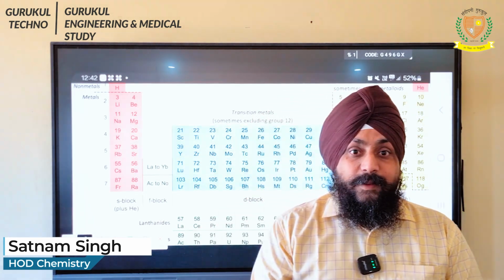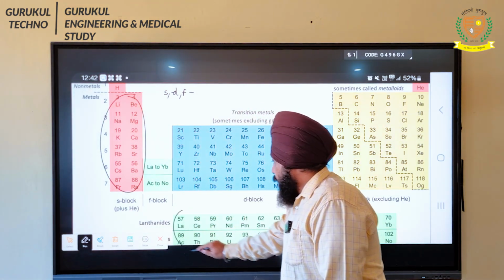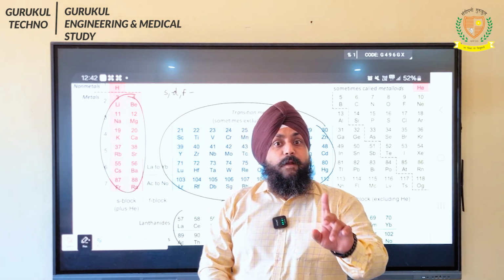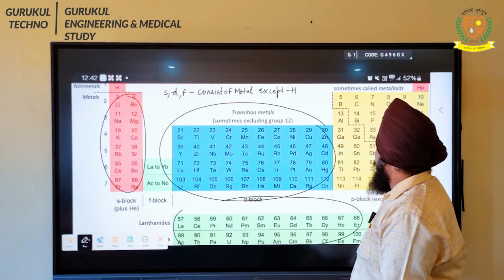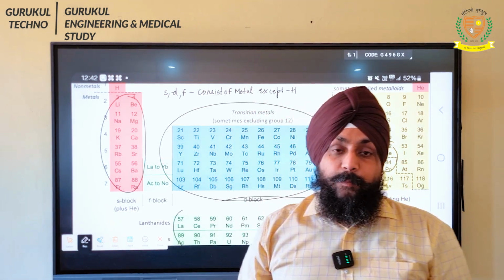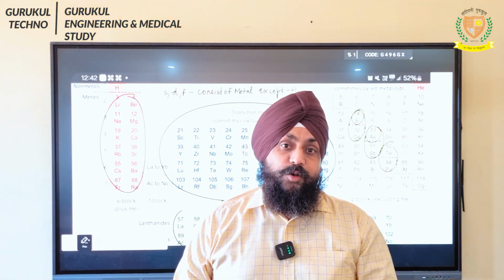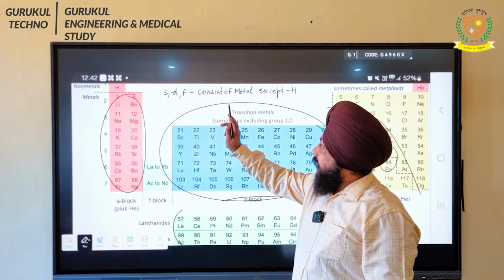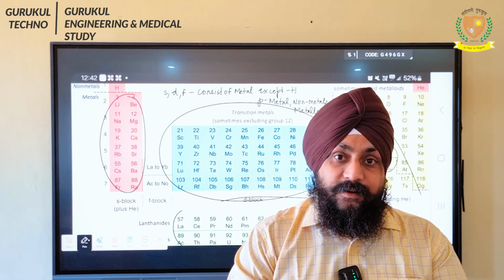Identifying Metals, Non-Metals, and Metalloids on the Periodic Table